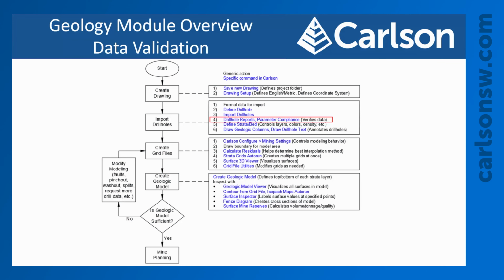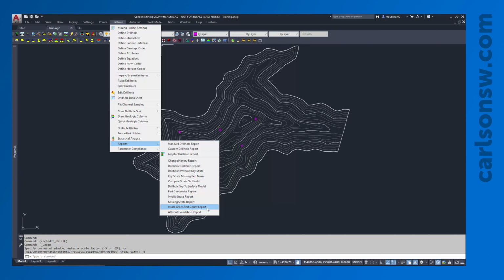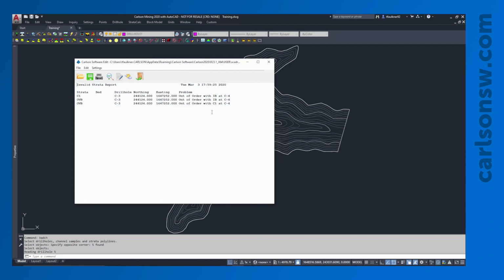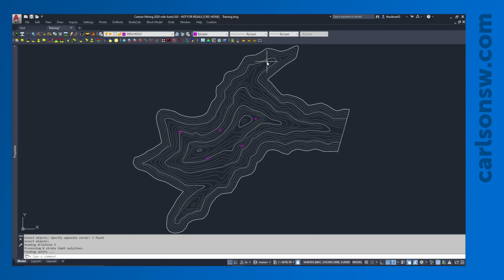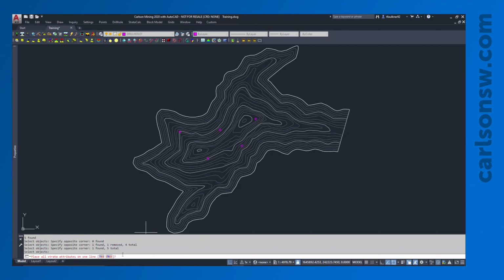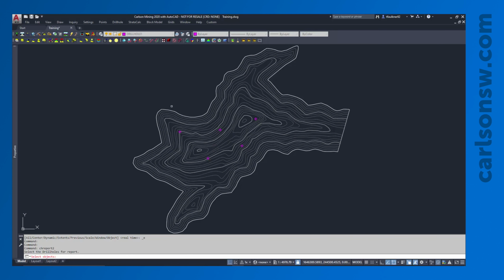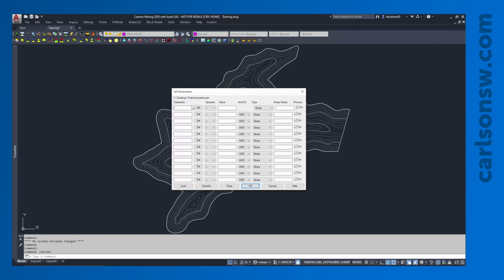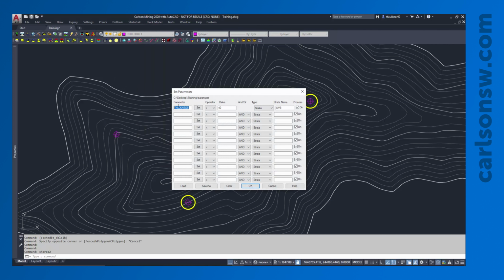Carlson Geology | Data Validation (Part 3/12)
This is part 3 of a 12 part overview series on Carlson Geology. Tyler Faulkner, Carlson Mining Sales and Support, delivers a concentrated look into the Carlson Geology module and provides instruction on basic principles associated with a mine planning project cycle.

Manual Check - 0:42
Strata Order and Count Report - 2:42
Invalid Strata Report - 5:30
Attribute Validation Report - 9:00
Custom Drillhole Report - 14:14
Mark Compliance Drillholes - 16:37